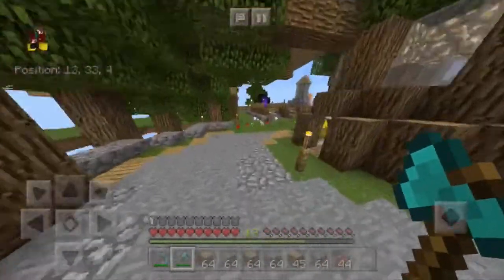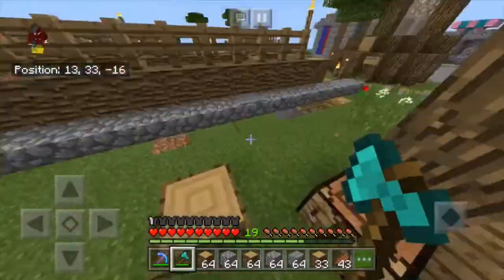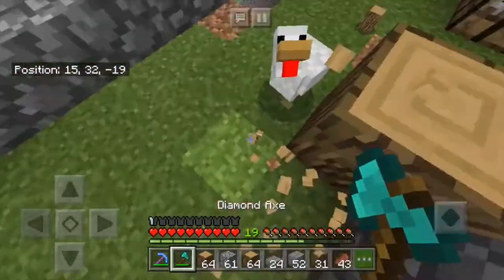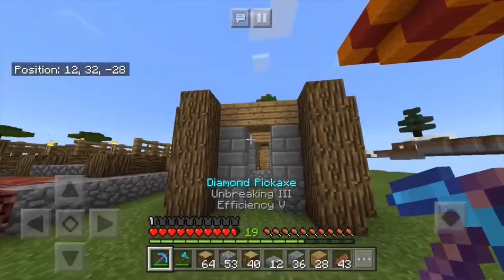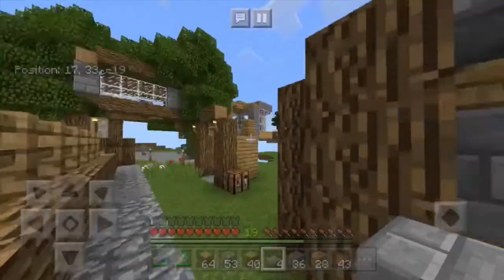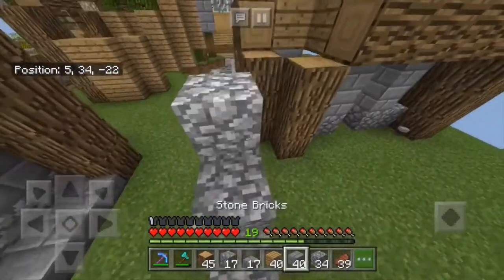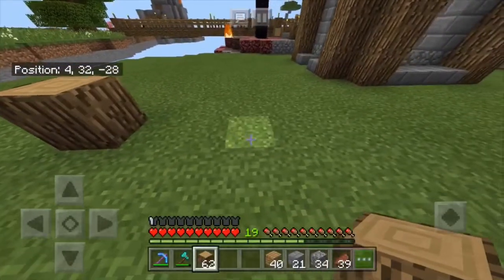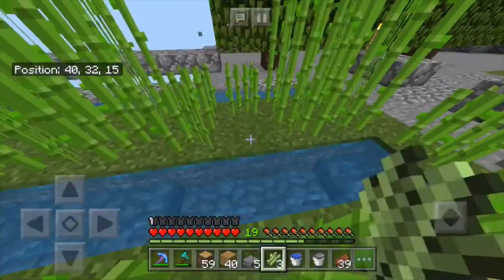village construction?! |Recreation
today i will try to
build a village to incase helpers